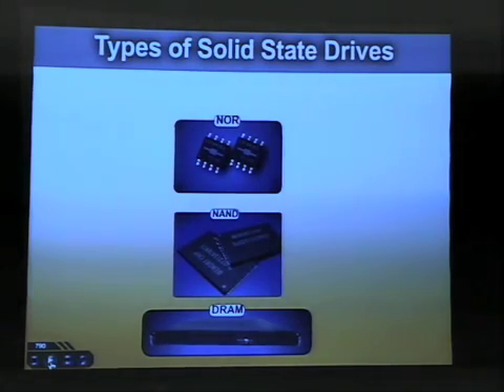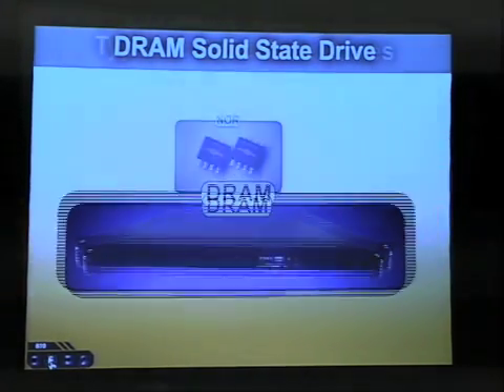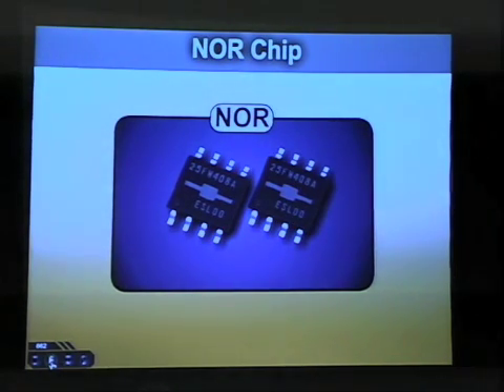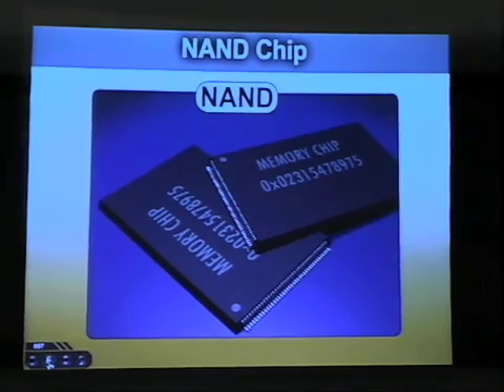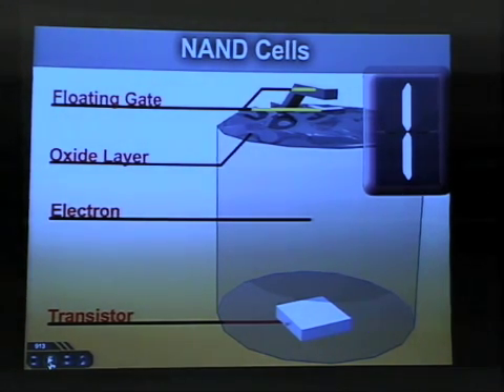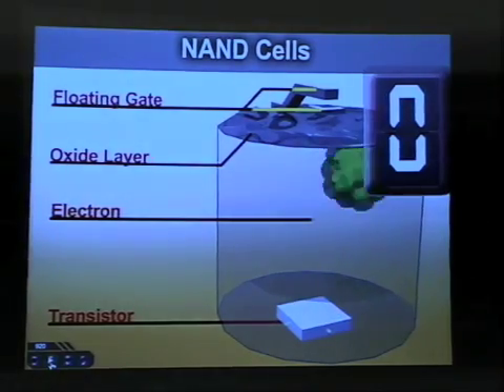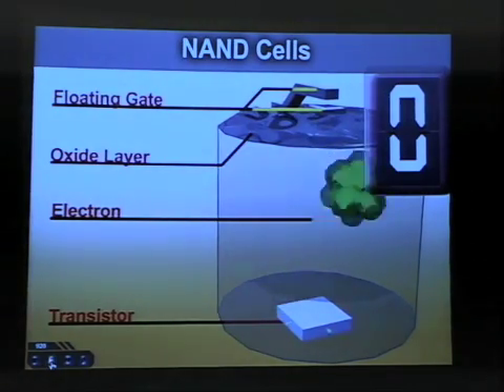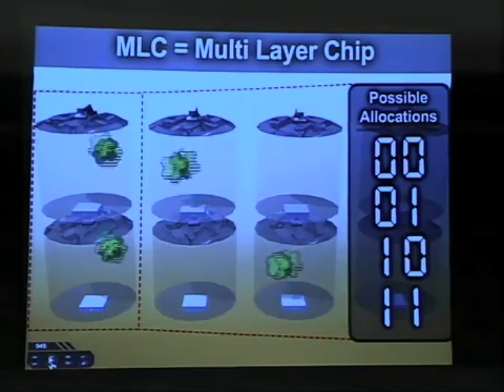SSD Flash Hard Drives - Shmoocon 2008 - Part 2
How Solid State Flash Hard Drives work and how to rebuild them for data recovery. This presentation was at Shmoocon 2008 given by Forensic Expert Scott Moulton from My Hard Drive Died, and Forensic Strategy Services.